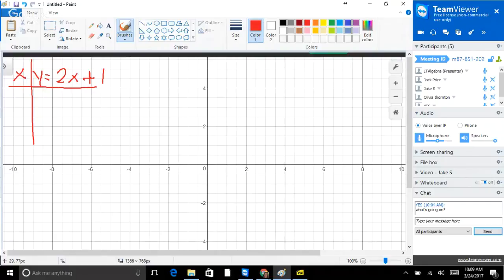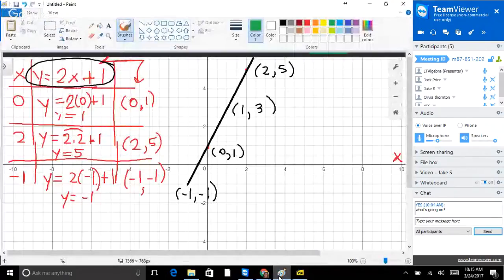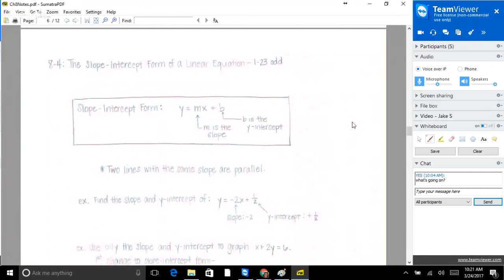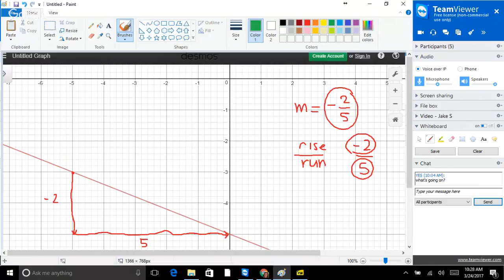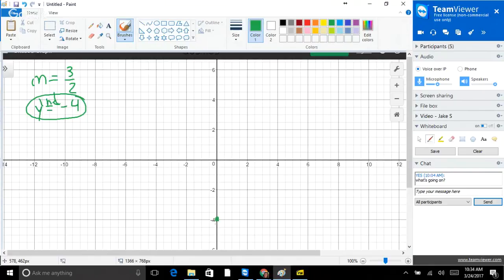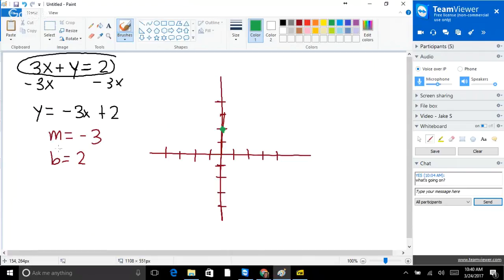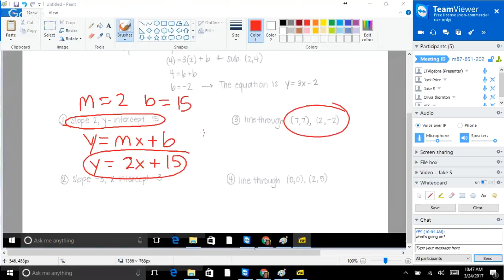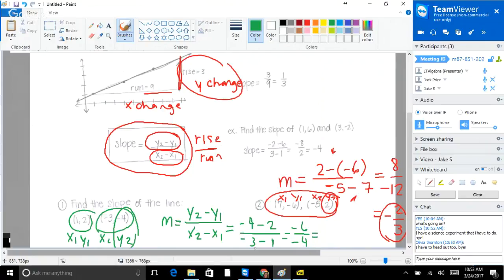Algebra I - 3.24.17